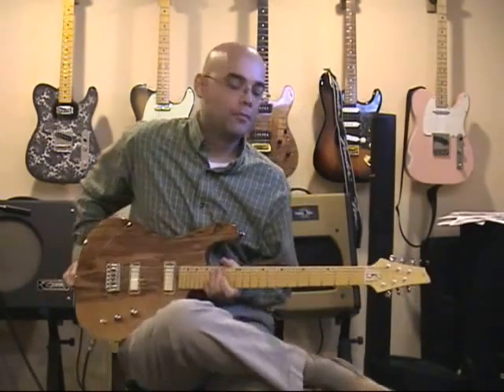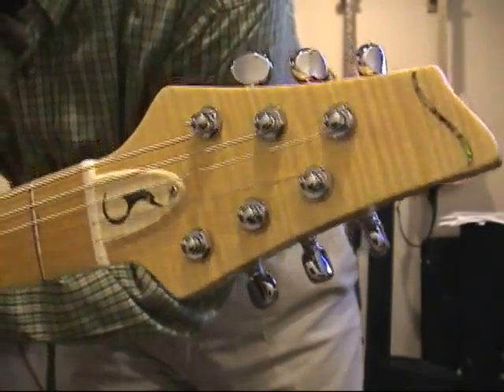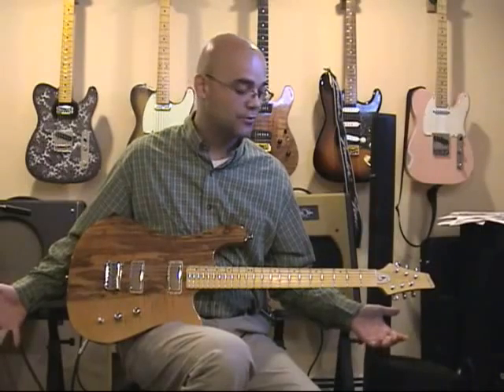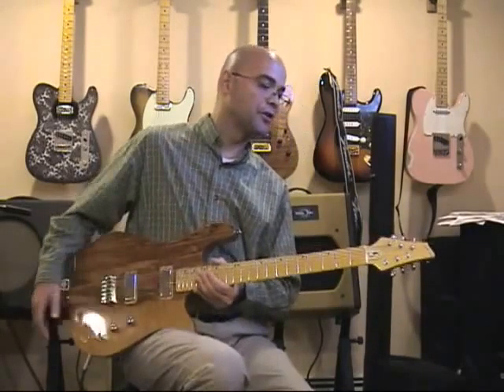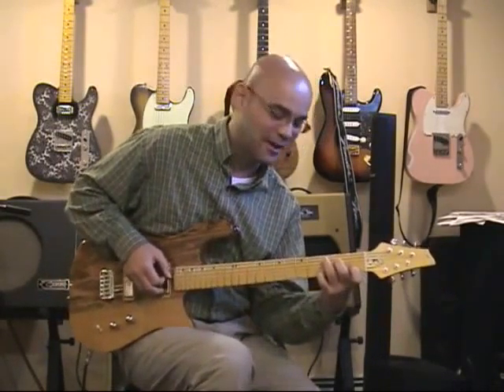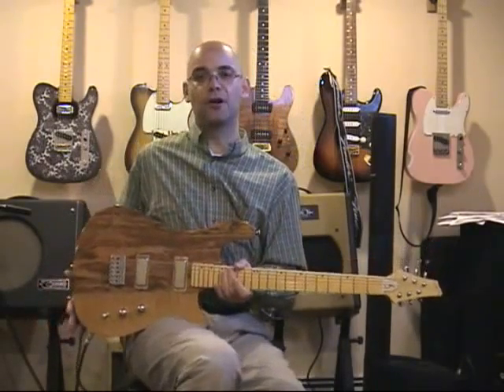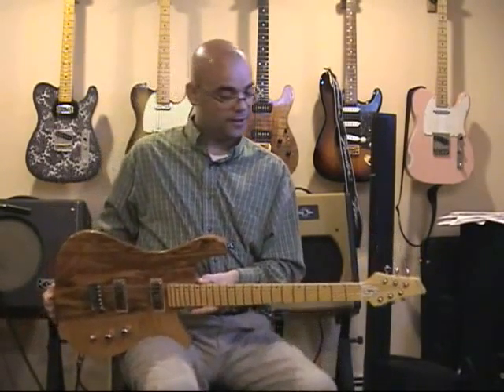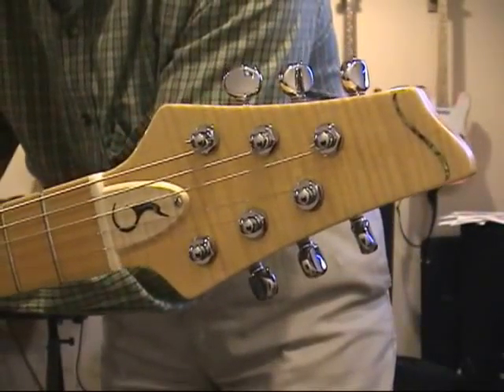GuitarVideoReviews.com: Soloway Gosling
A video review of the Soloway Gosling. What a stunning guitar. Everything on it is perfect from tone, craftsmanship, woods, accessories, balance and comfort. A complete homerun of a guitar. I cannot wait to be able to commission Jim to build me one to my specs.

The top is unbelievable: a one-piece flamed and spalted maple. Wow. Never seen anything so unique. and I've seen a couple of guitars in my day! :)

GET ONE!